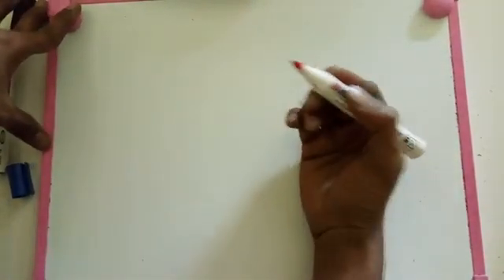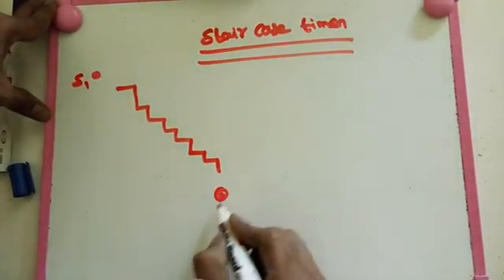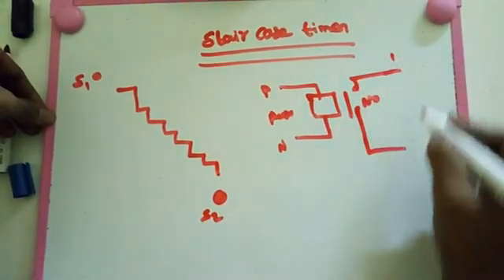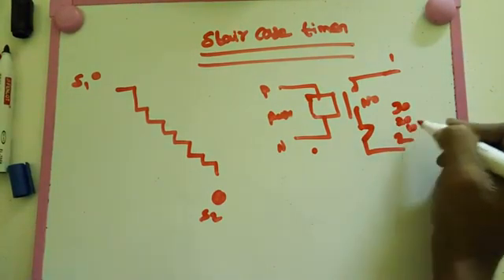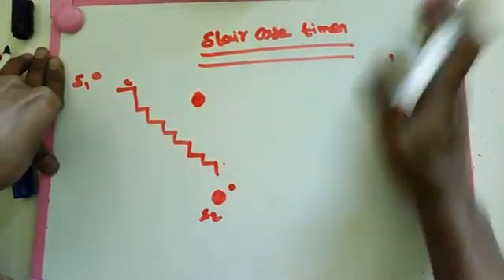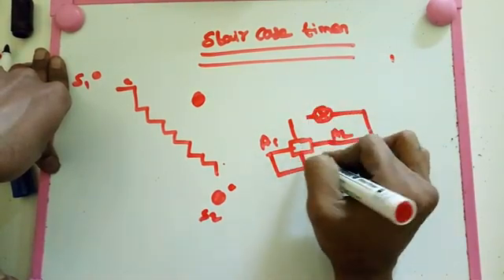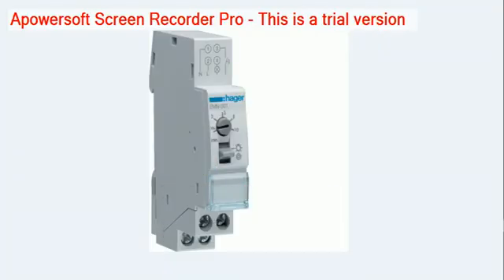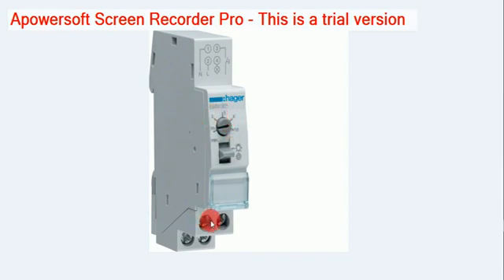staircase timer wiring diagram/staircase timer connection/staircase timer working principle